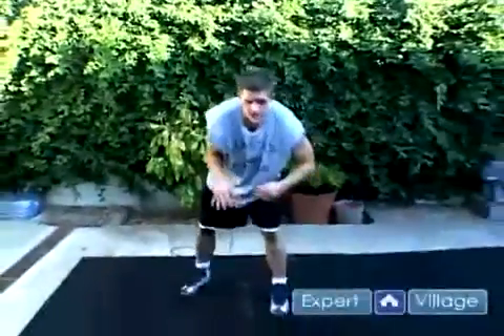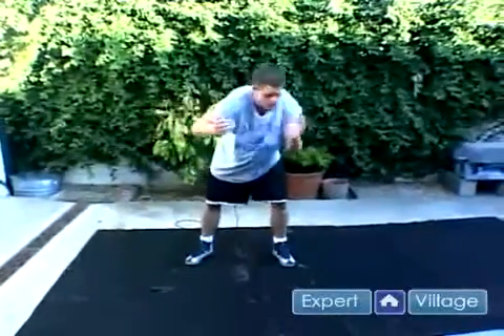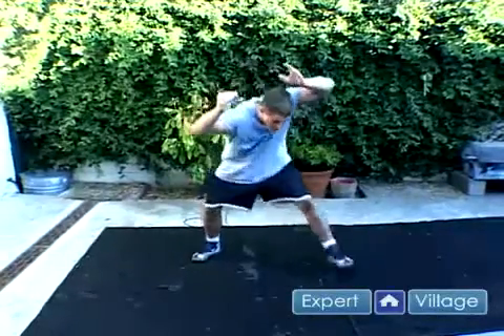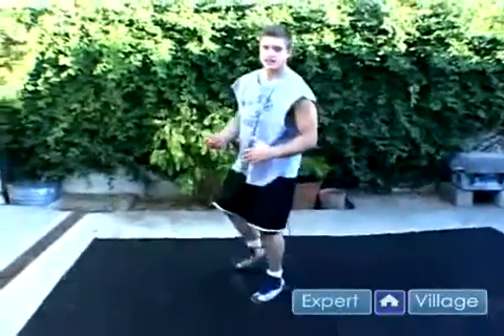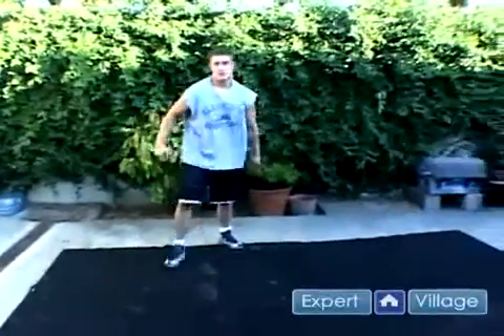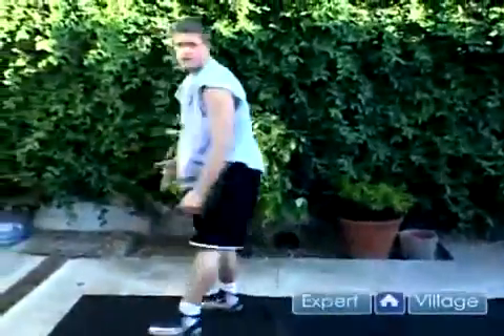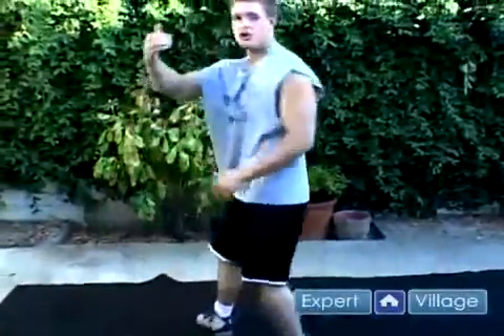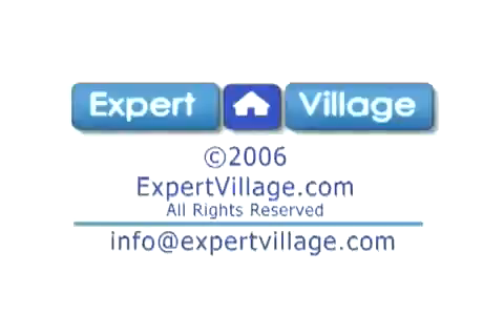Basic Wrestling Moves - Duck Under Wrestling Moves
Treino luta livre